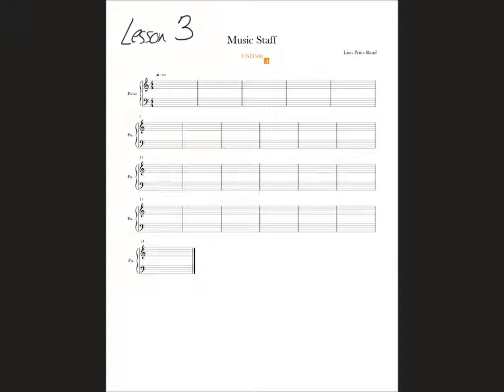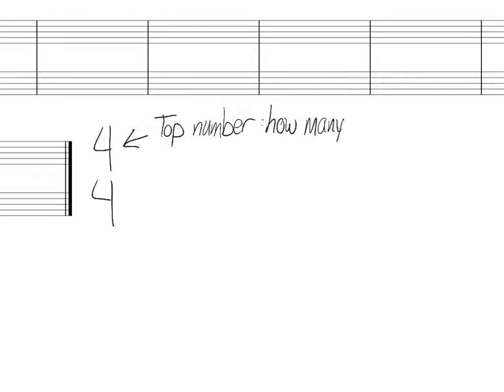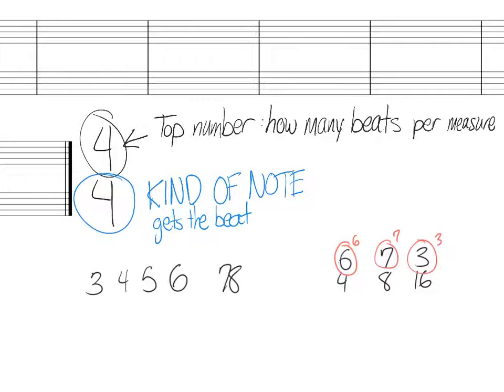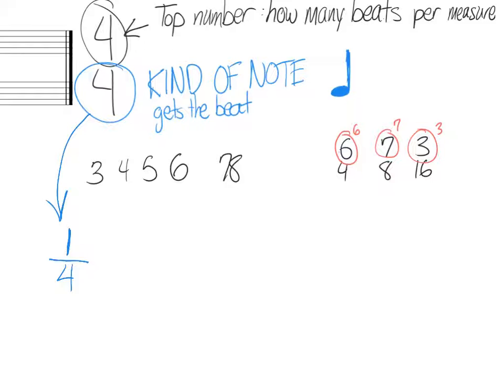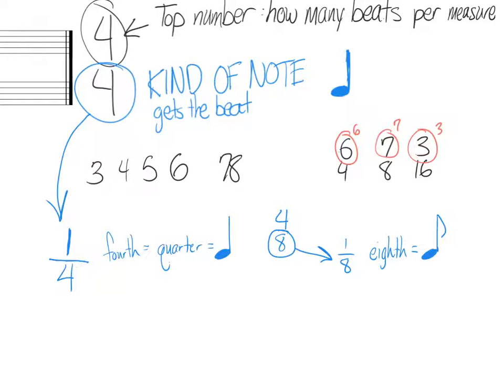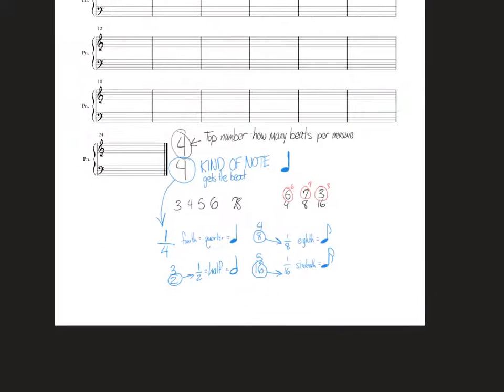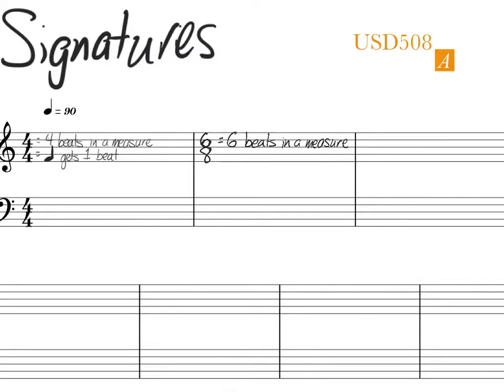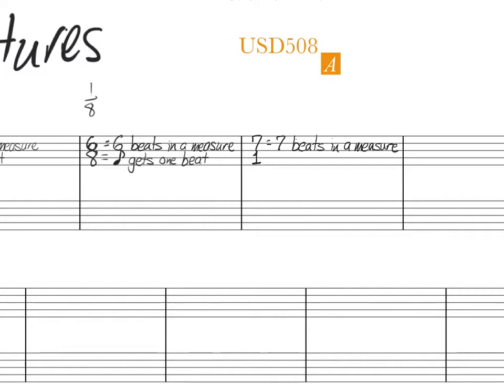Band Lesson 3